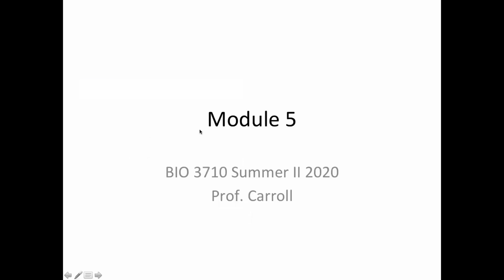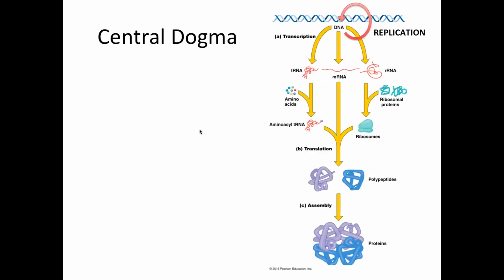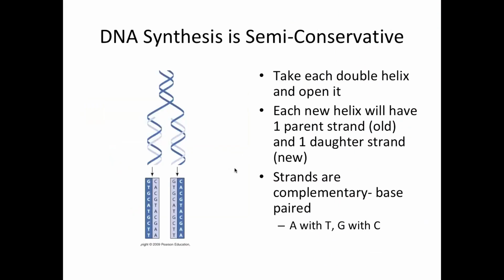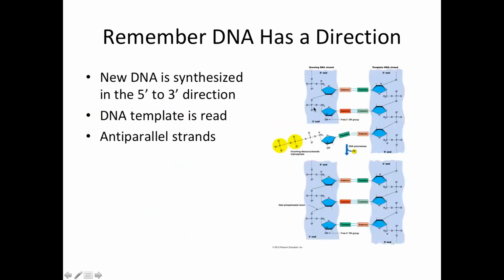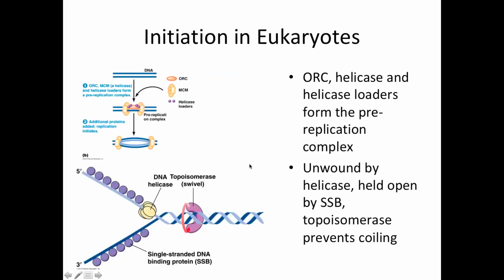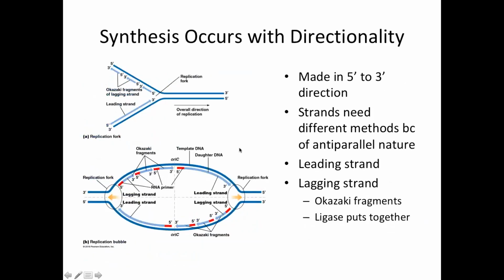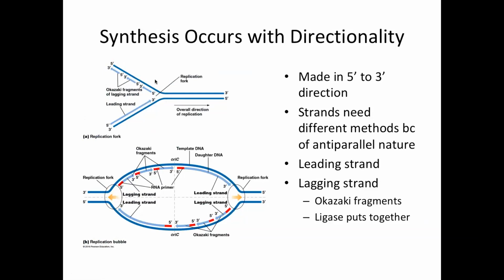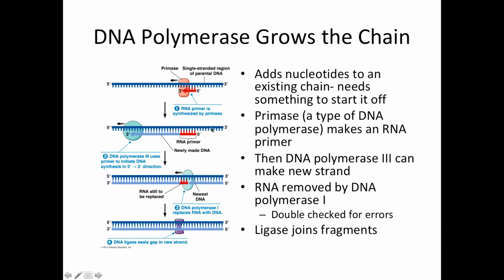UNCP's Cell Bio: Replication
UNCP's Bio 3710 Summer II, 2020. This video introduces students to the central dogma of biology and details the process of DNA replication.